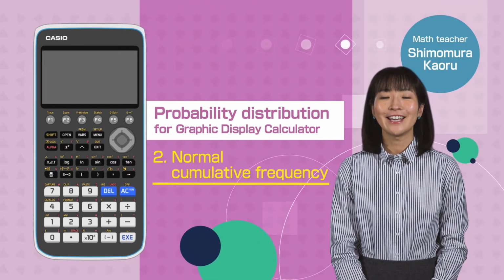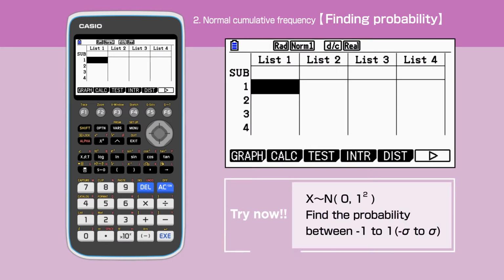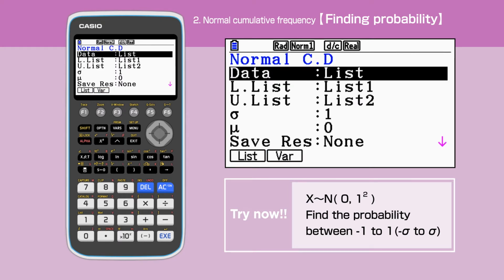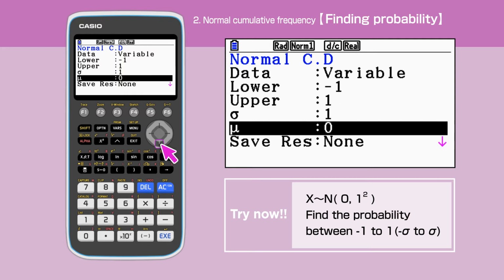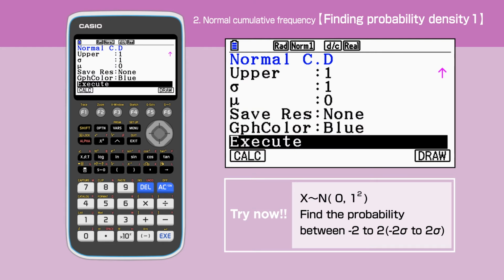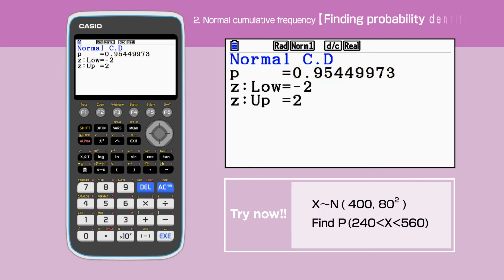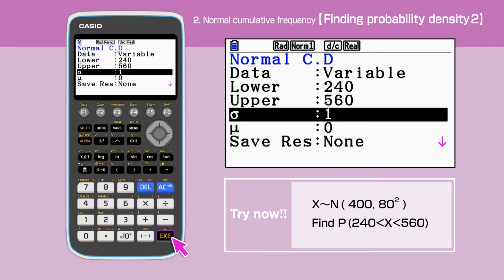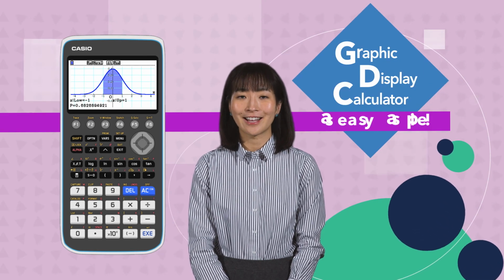Probability distribution (Normal cumulative frequency) by using CASIO Graphic Calculator fx-CG50.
This video introduces you how to use the normal cumulative frequency function using CASIO Graphic Display Calculator,fx-CG50.

For more details about fx-CG50, Join Teachers Forum for more educational resources